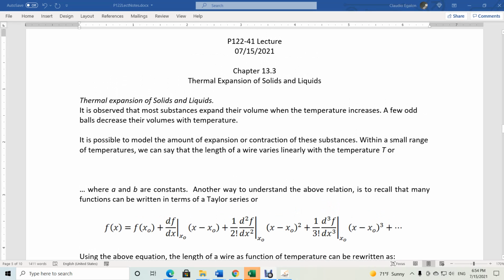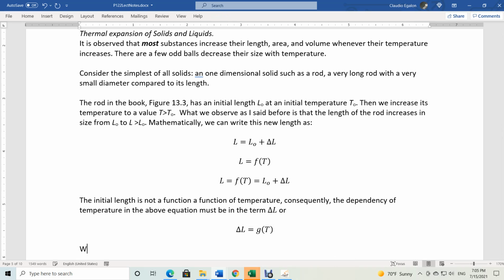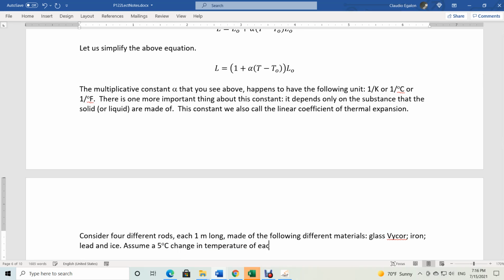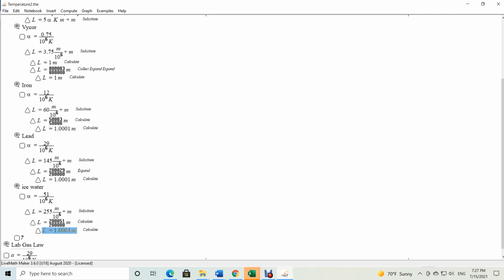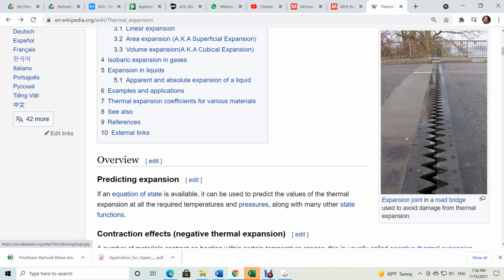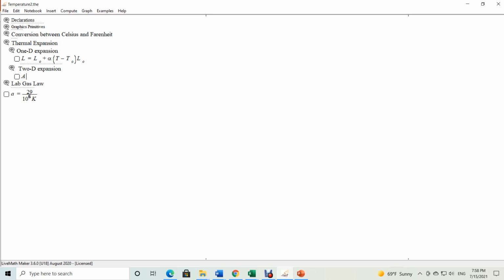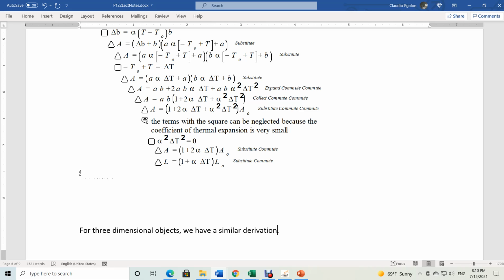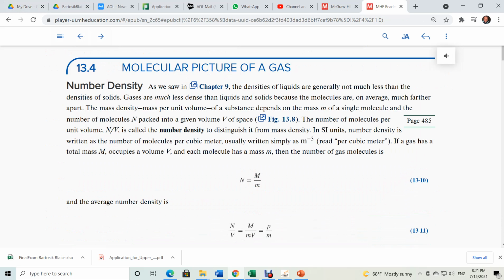P122LectThermalExpansion2021 07 15 18 54 09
Lecture on Thermal Expansion for Physics 122